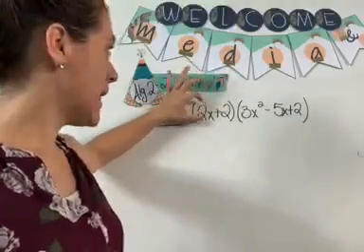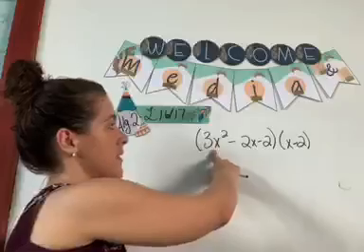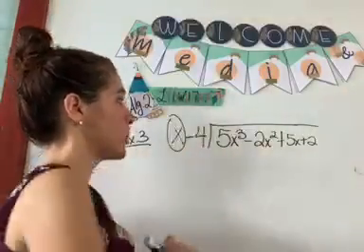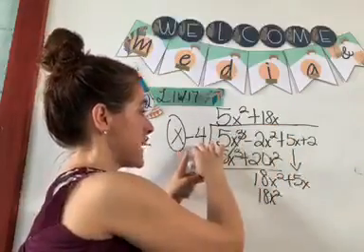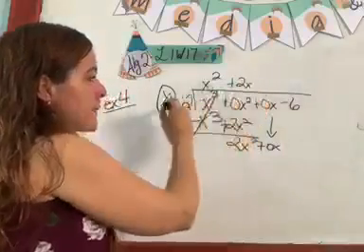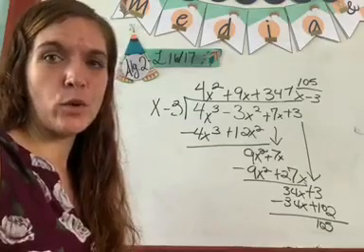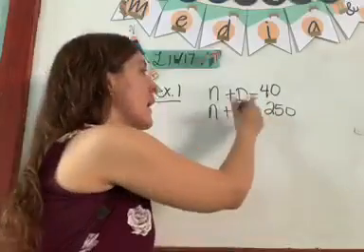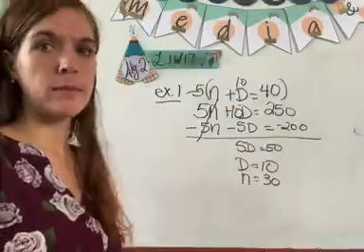Alg. 2, lesson 16/17, part 1